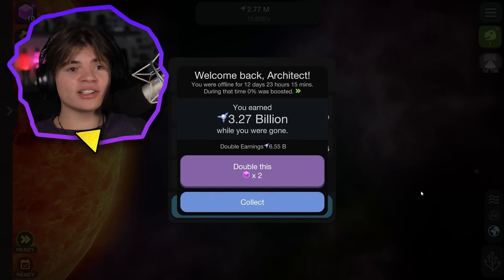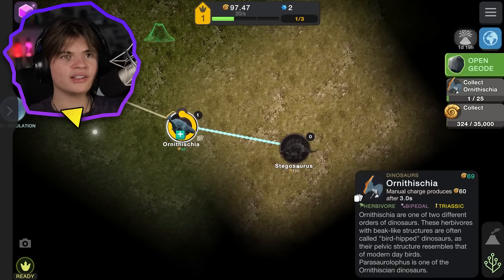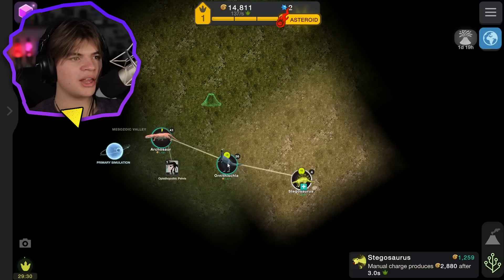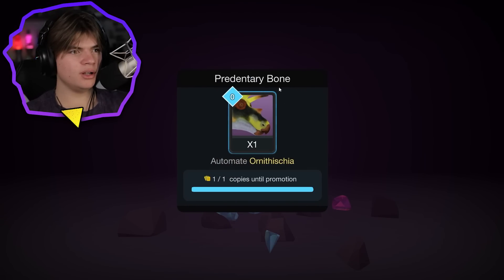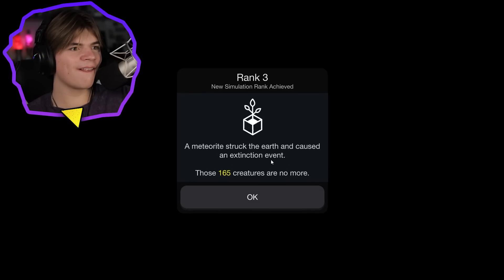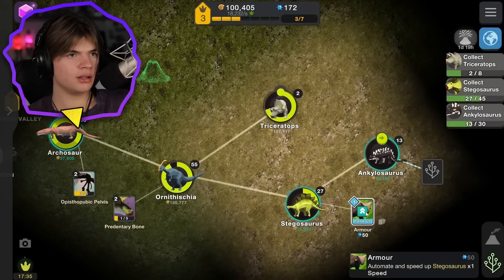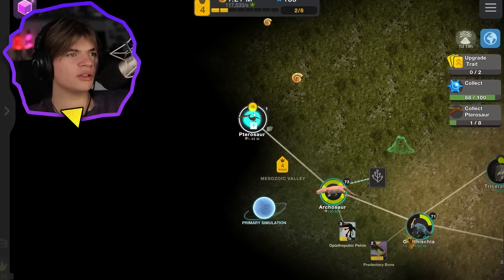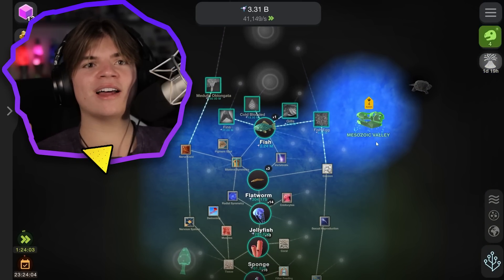I Watched The Dinosaur Asteroid! - Cell To Singularity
Original Setup

In this cell to singularity video we are exploring the Mesozoic valley part of the game!